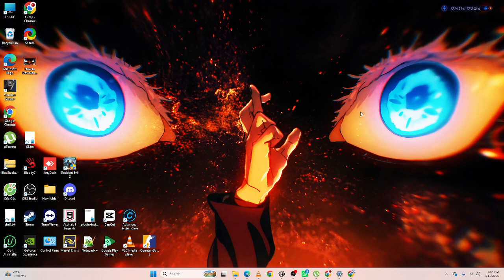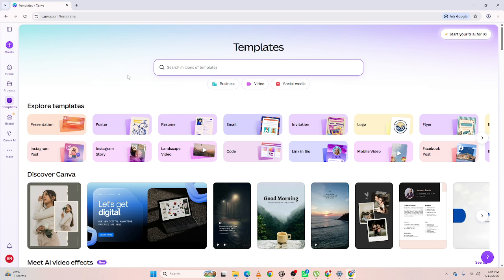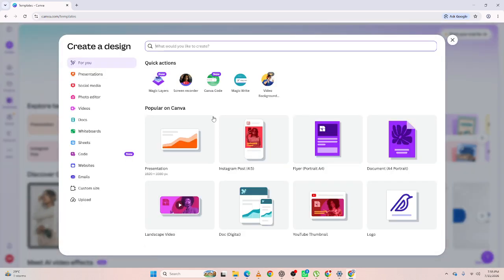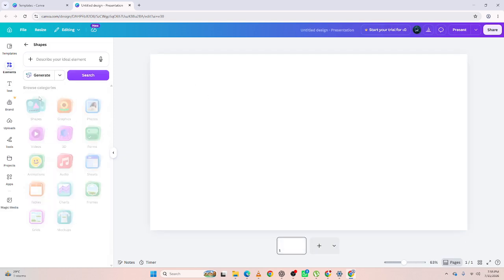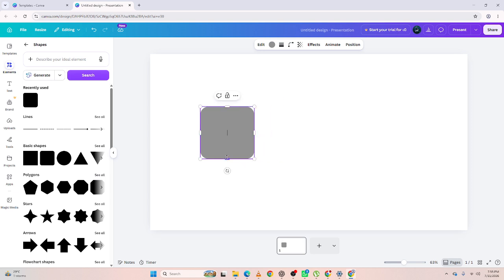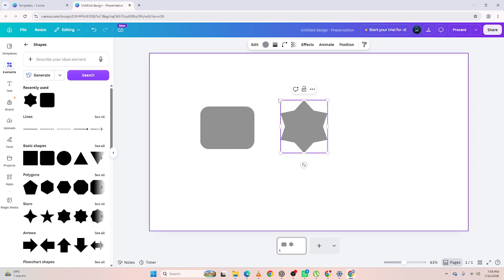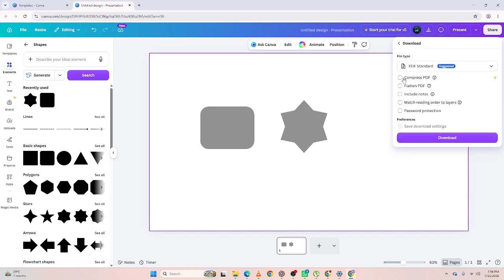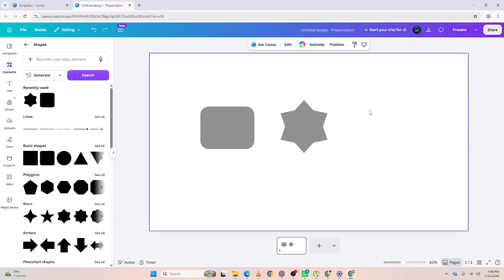How to Create a Design in Canva Full Guide 2026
Want to create a professional design in Canva from scratch? In this Full Guide 2026, you'll learn how to create stunning designs in Canva on Windows, Mac, Android, iPhone, and web browsers using the latest design tools and templates. Whether you're designing social media posts, presentations, flyers, posters, logos, resumes, business cards, YouTube thumbnails, or marketing materials, this step-by-step tutorial covers everything you need to know. Learn how to start a new design, choose custom dimensions or ready-made templates, add text, images, icons, shapes, and graphics, customize fonts and colors, organize layers, collaborate with team members, save your progress, and export your finished design in the best file format. You'll also discover tips for improving design quality, maintaining brand consistency, working more efficiently, and getting the most out of Canva. Follow this complete Canva tutorial to create beautiful, professional-quality designs quickly and easily in 2026.